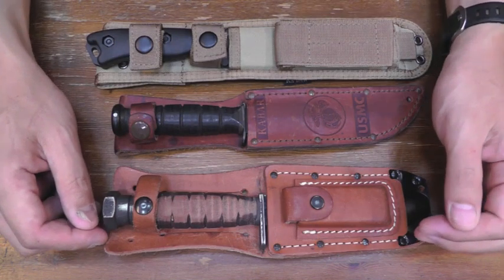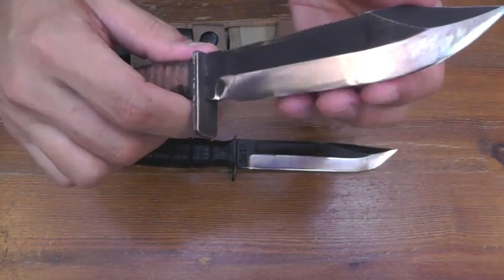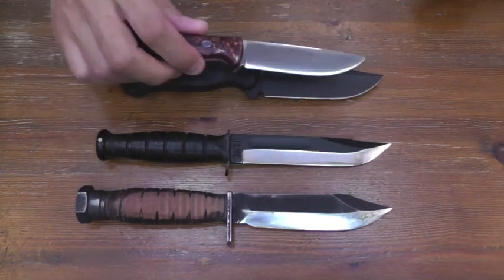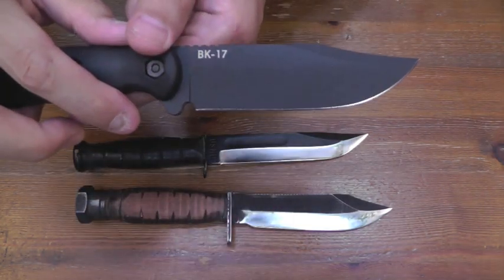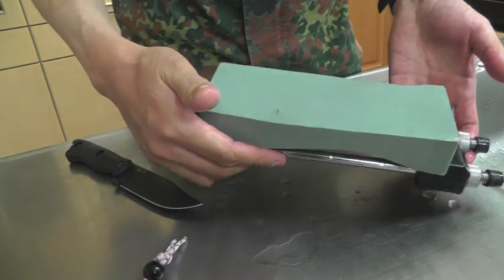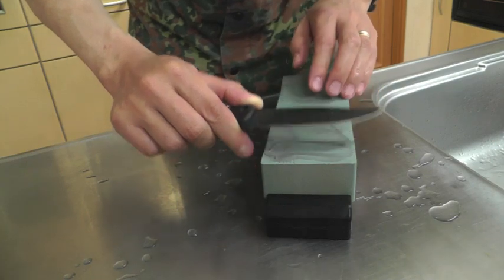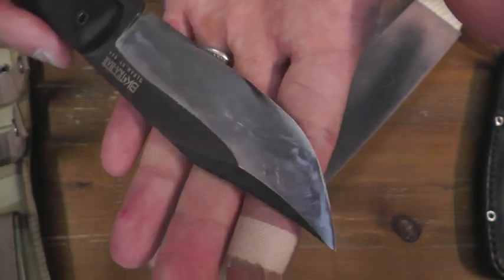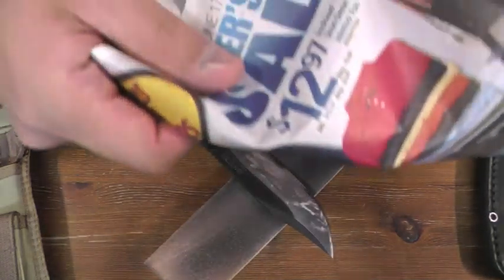Saber-Convex BK-17 Knife